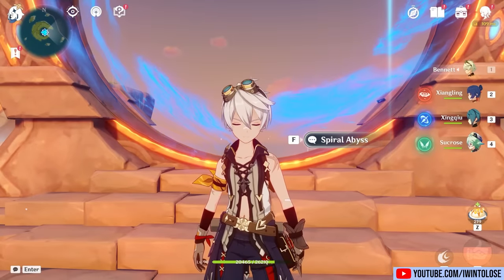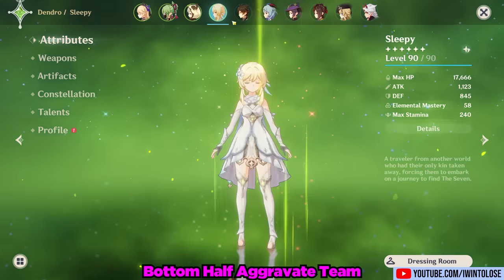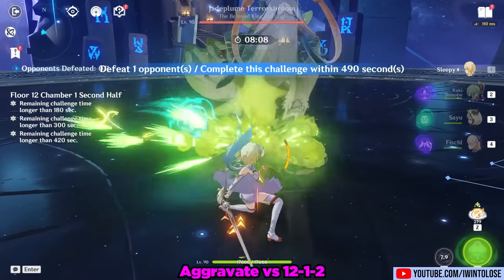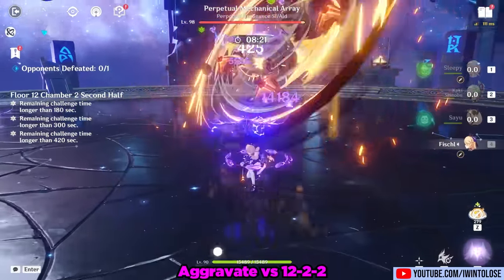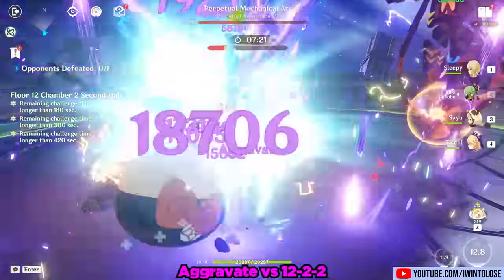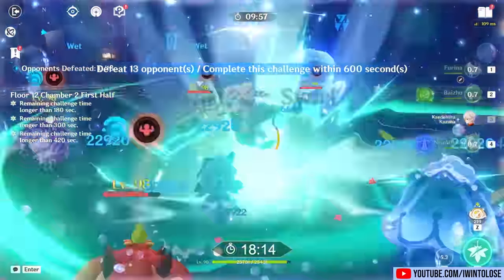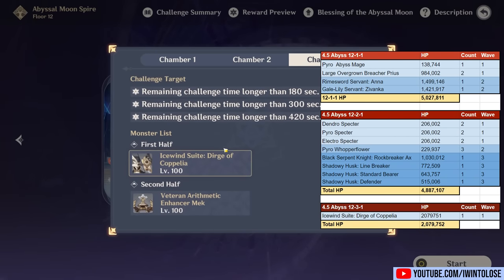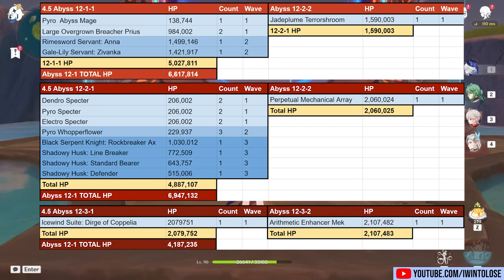4.5 Abyss 12 is HARD AGAIN! Best 4★ Teams, Tips, & Speedrun! Genshin Impact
Genshin Impact version 4.5 has dropped another new Abyss 12! I showcase a 4 star only strategy for destroying this abyss 12 and also showcase a day 1 Neuvillette Speedrun. This Abyss 12 requires you to counter new mechanics thanks to the Veteran Arithmetic Enhancer Mek.

0:00 | Intro and 4 Star Builds
2:59 | 4 Star Only Run
11:55 | Day 1 Speedrun
12:57 | Additional Tips